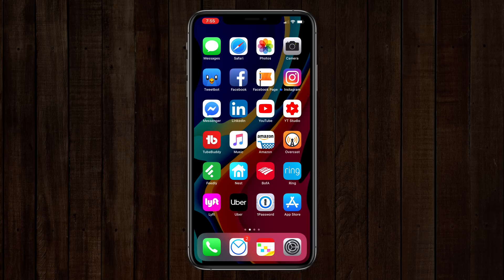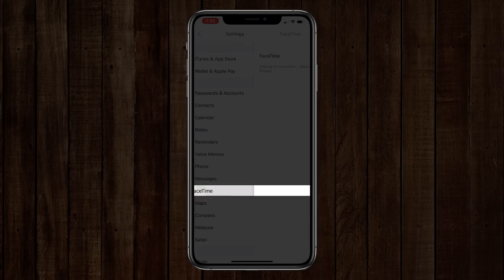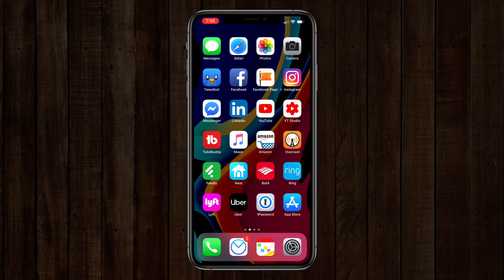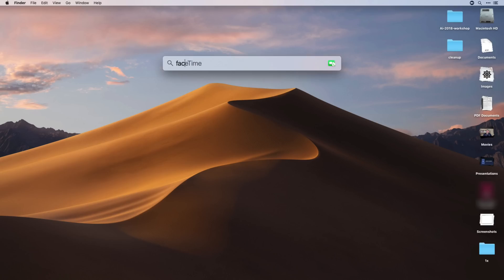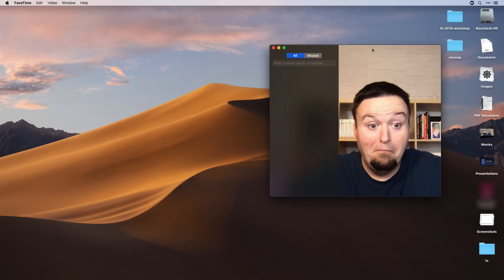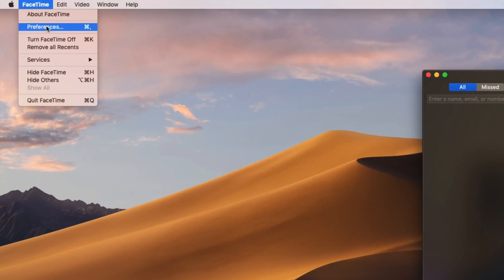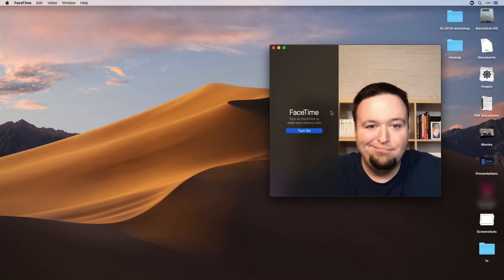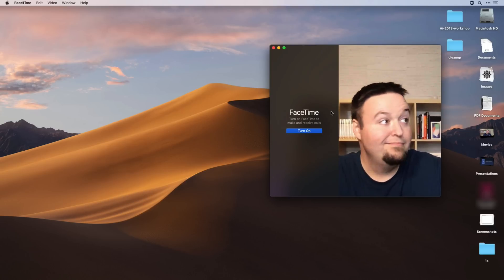How to Disable FaceTime on Your iPhone or iPad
Apple has a HUGE bug in FaceTime for iOS 12.1 and higher and macOS. If you're running these versions of the OS and have FaceTime enabled, TURN IT OFF NOW! Apple is working on a fix, but in the meantime here's how to disable FaceTime on macOS and iOS.

Canon EOS RP
Canon RF 35mm f/1.8 IS Macro STM Lens
Backup Microphone
Audio Interface
Studio Headphones
Microphone Boom Arm
Main Key Light
Fill Light
Hair Light
Accent lights
Light Stands
Green Screen
Recording Device
Main Monitor
Main Computer